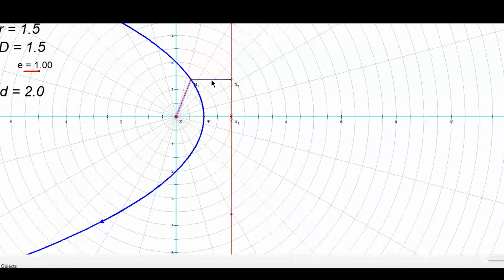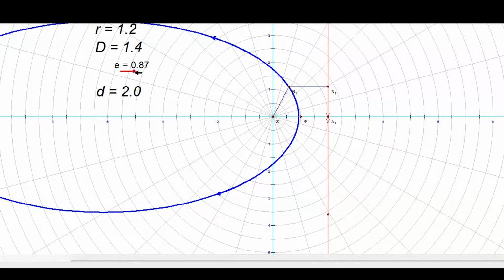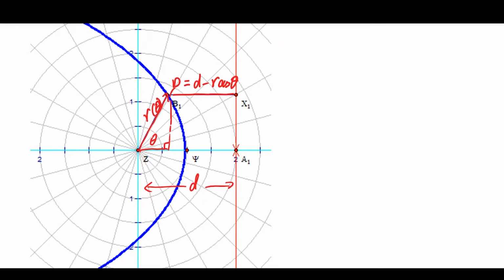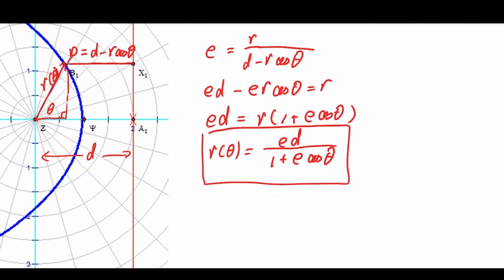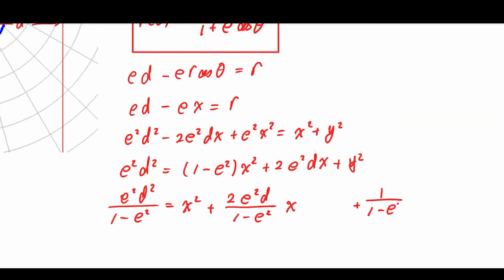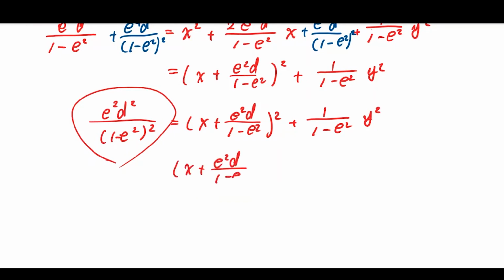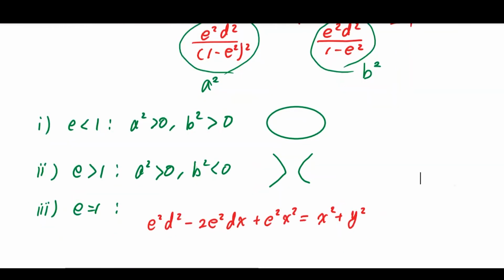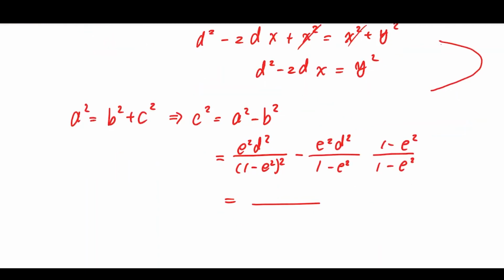Multivariable Calculus 11 6 Conics in Polar